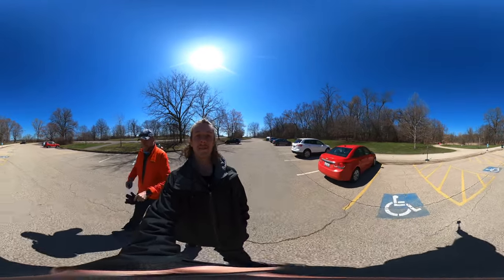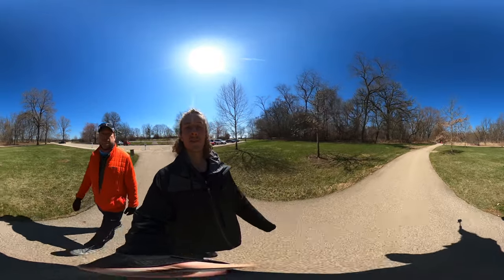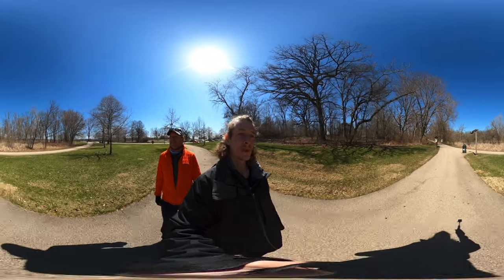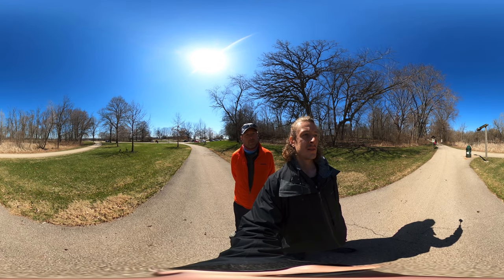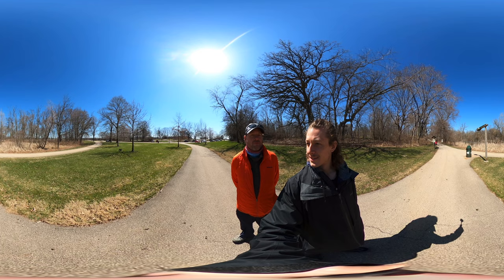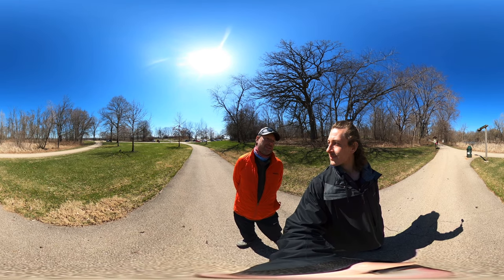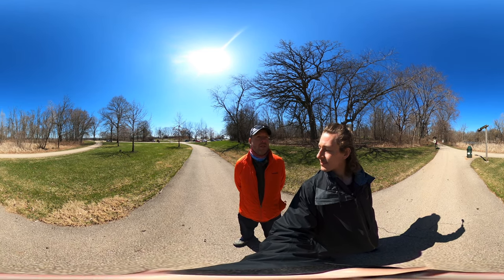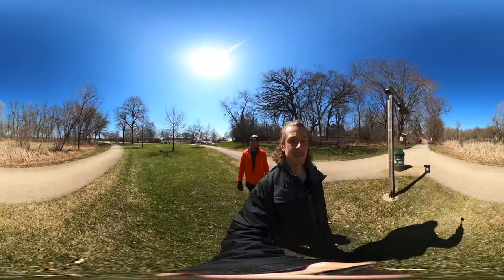Crabtree Nature Center - Hike Intro (Hike 360° VR Videos)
A new hike this week at the Crabtree Nature Center in Barrington Hills, IL. We are hoping to see different types of trees, specially trees that drink a lot of water. This is a good family location with several child focused activities. We are here for the hike. Here is a trail map